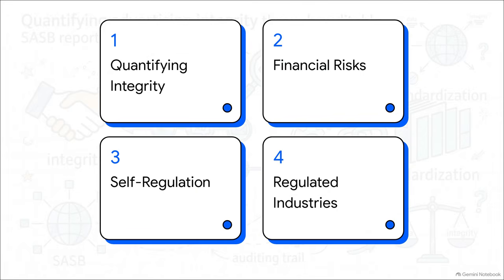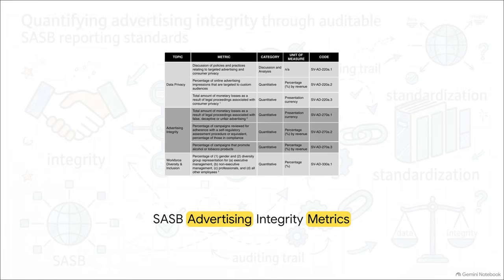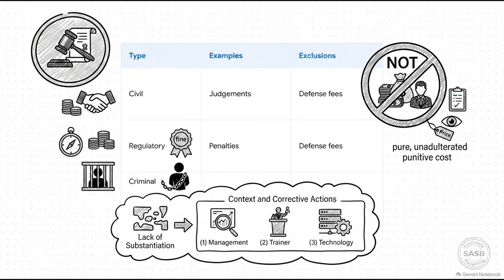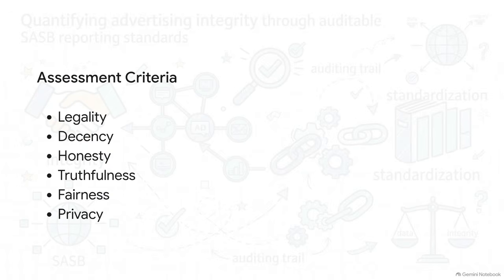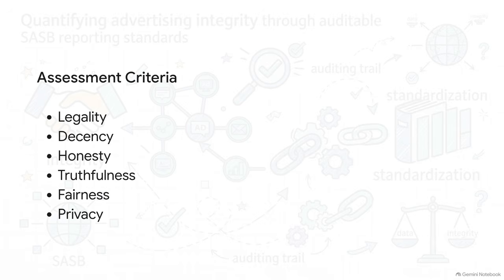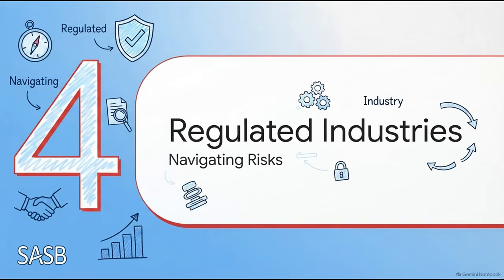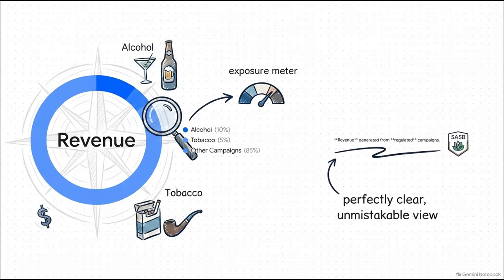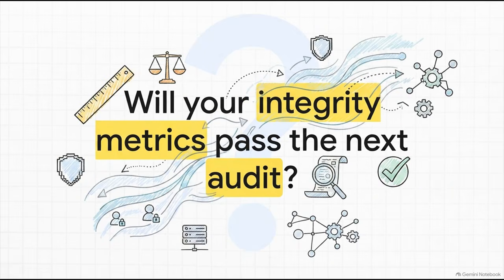SASB/Services/Advertising & Marketing -2.2- Measuring Ad Integrity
Sustainable Industry Classification System (SICS) Sector: Services
SICS Industry: Advertising & Marketing

2.2 Advertising Integrity: Truth, Decency, and Regulatory Compliance

Description: While the ultimate legal responsibility for marketing content lies with the client, advertising agencies play a crucial role in advising clients on regulations and ensuring campaigns are truthful, honest, and socially responsible. We explore the key self-regulatory frameworks and legal risks associated with false or deceptive advertising, with a special focus on highly regulated sectors like alcohol and tobacco.